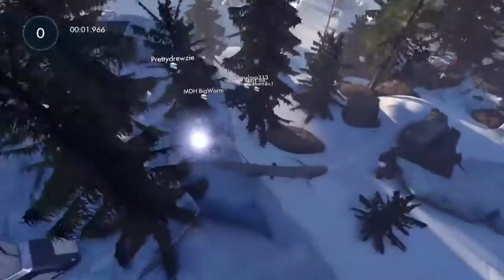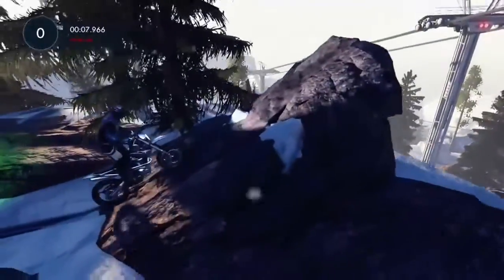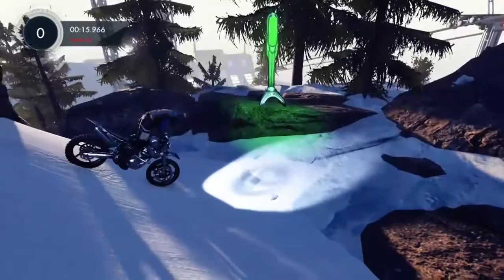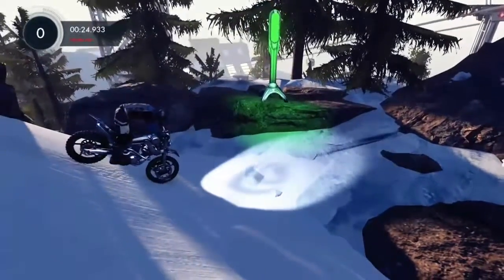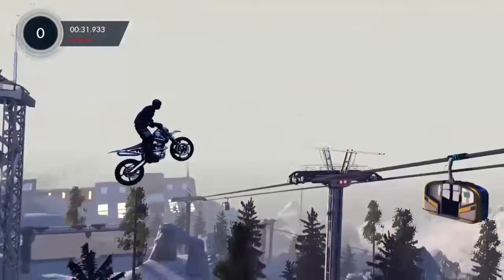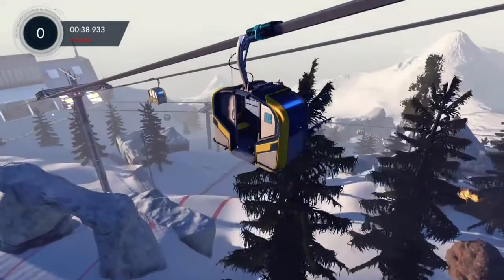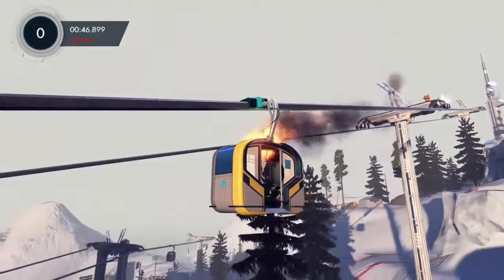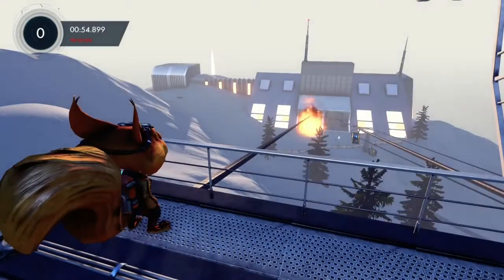trials fusion squirrel(ski and ride)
ski and ride squirre